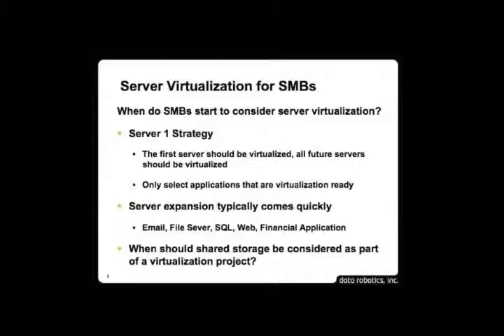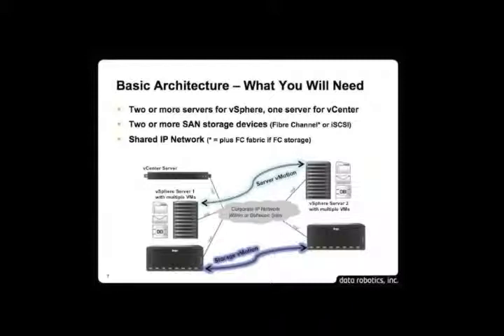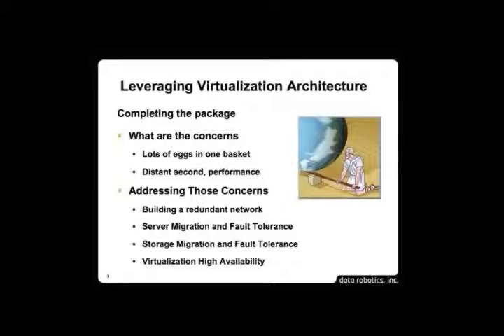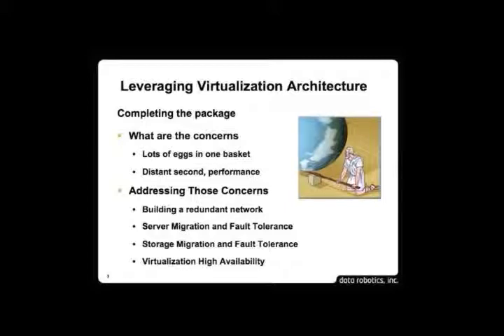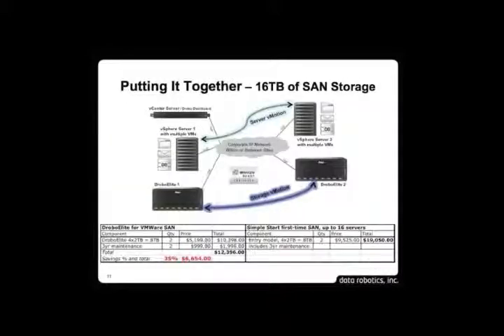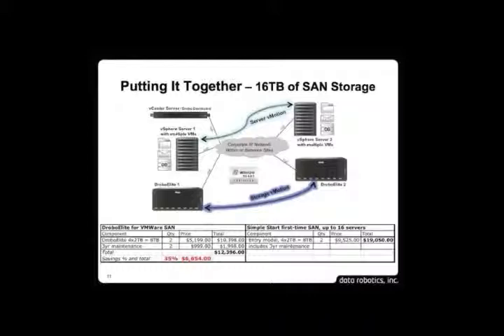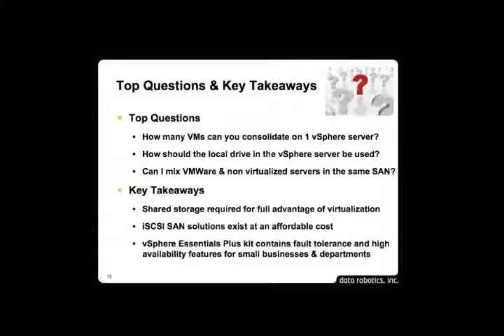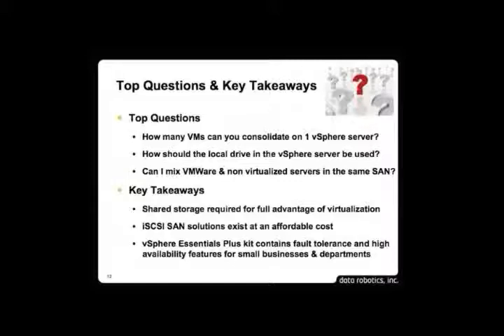Webcast: Drobo, Citrix and XenServer Solutions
A Zen state of mind is easier to achieve with Citrix XenServer: Mario Blandini with special guest, Simon Crosby, Chief Technology Officer @ Citrix Systems, discuss XenServer solutions for virtualization and high availability with Advanced Edition.